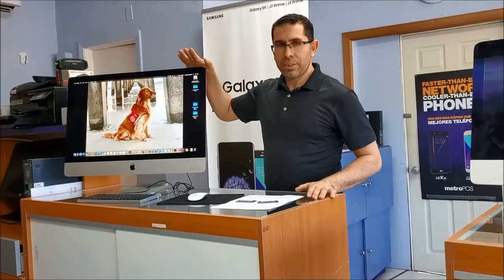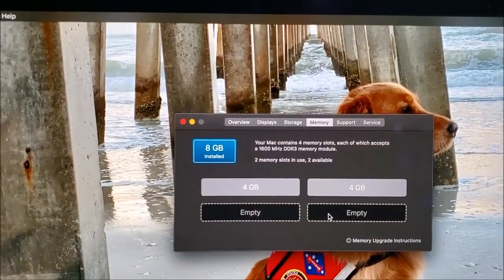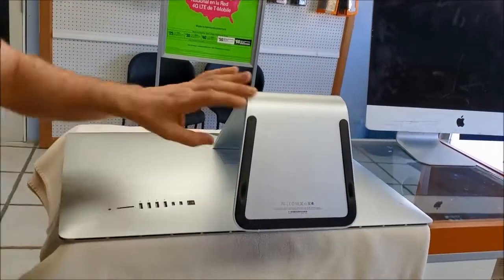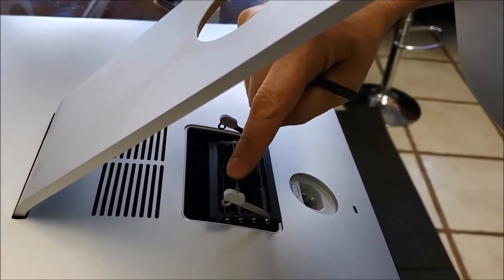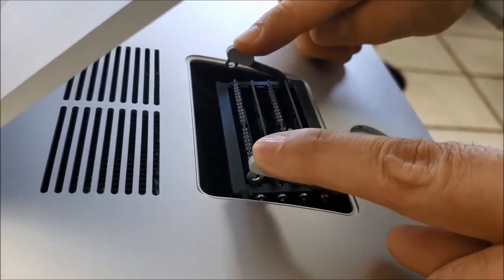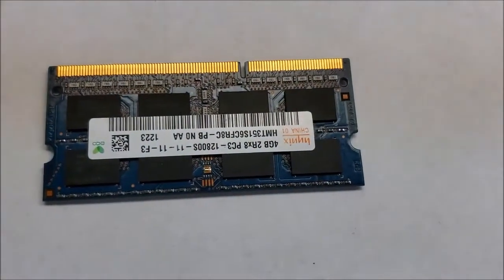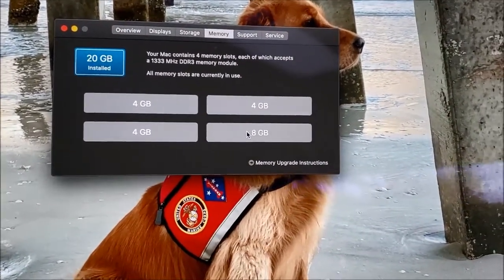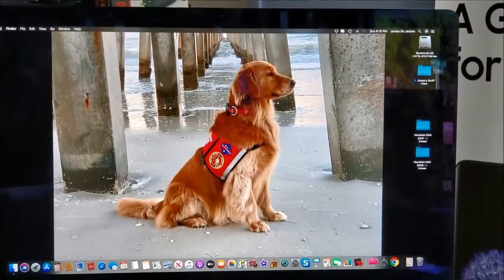How to upgrade the RAM ON an iMac